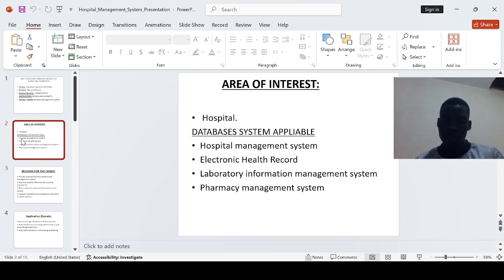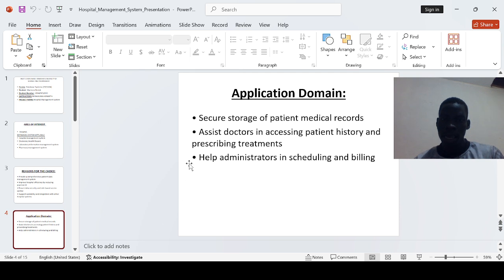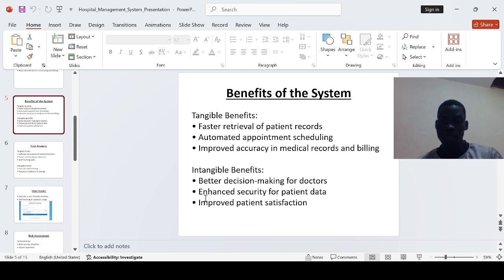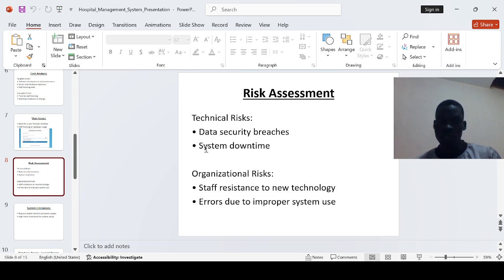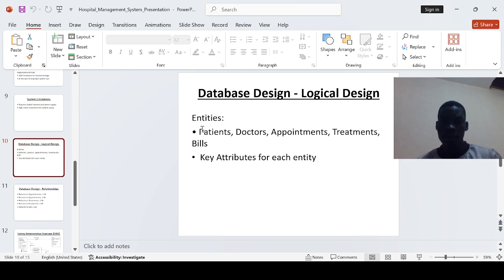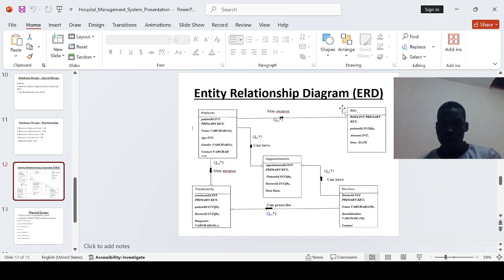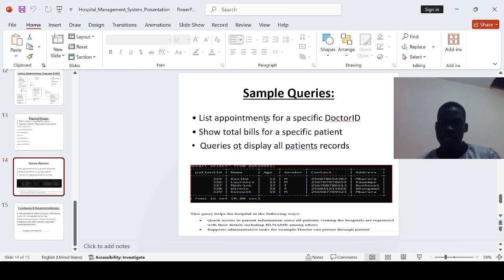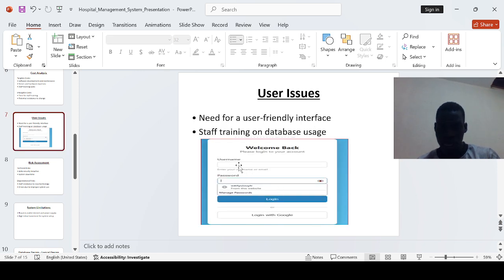Hospital management system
Improve health with a hospital management system